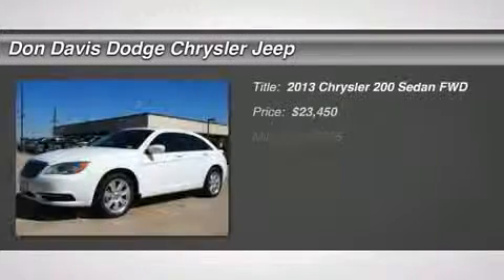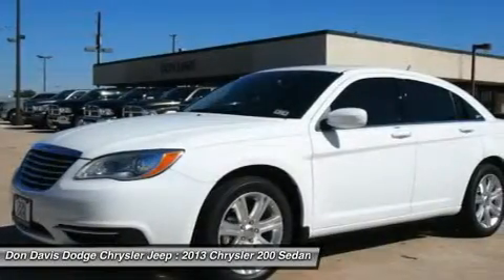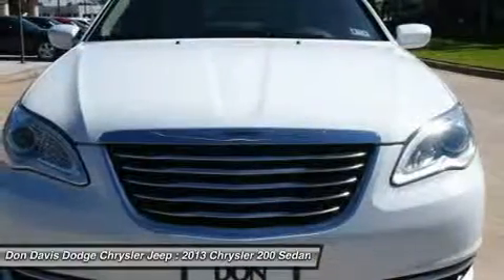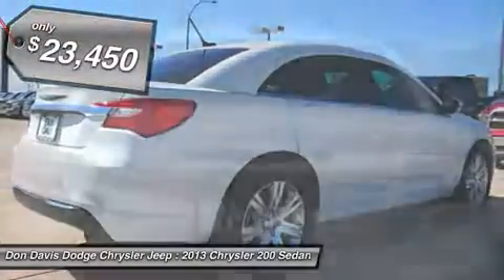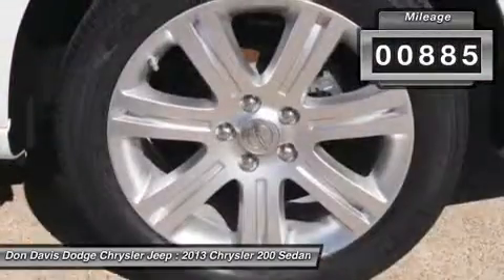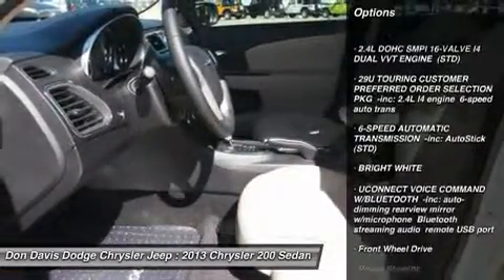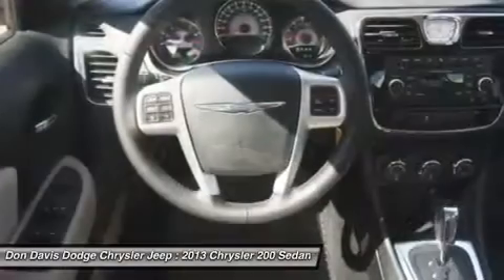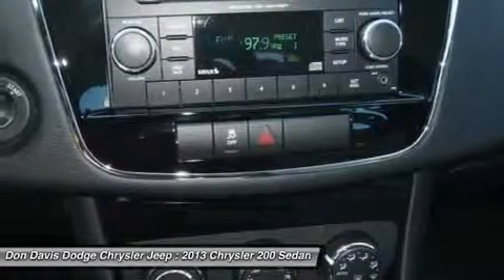2013 CHRYSLER 200 Arlington, TX E22641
2013 CHRYSLER 200 Arlington, TX
Stock# E22641

1901 N. Collins

MSRP 23450 Less MFG Rebate 3000 Less Dealer Discount 1541= Sale Price 18909. See your salesperson for details. Vehicles may differ slightly from illustration. Offer expires on 3/30/2013. Does not include TT & L , dealer installed options or $125 Documentation Fee. 2013 Don Davis Auto Group